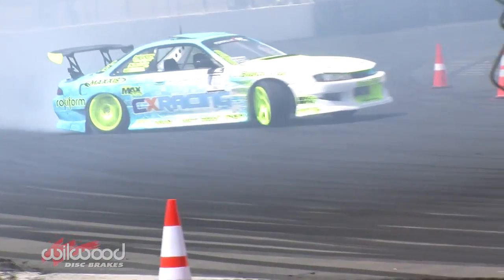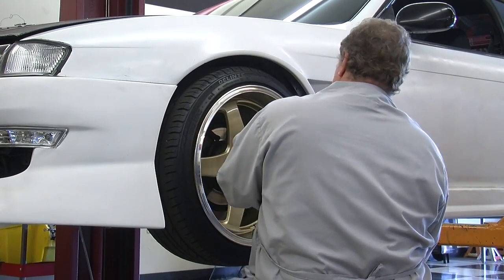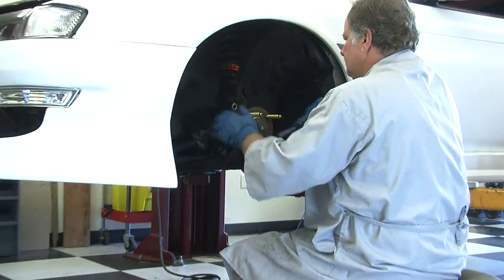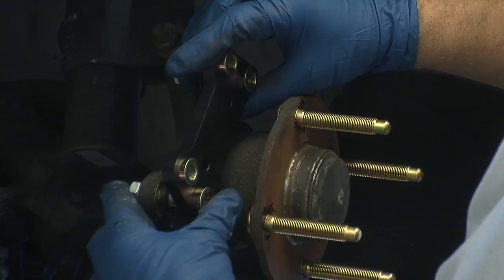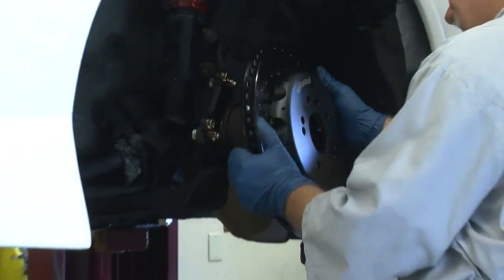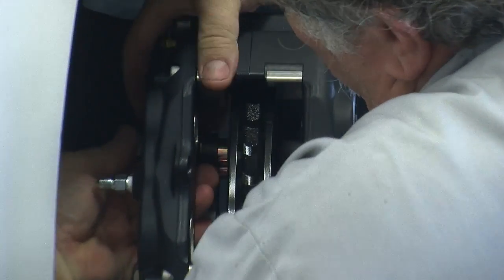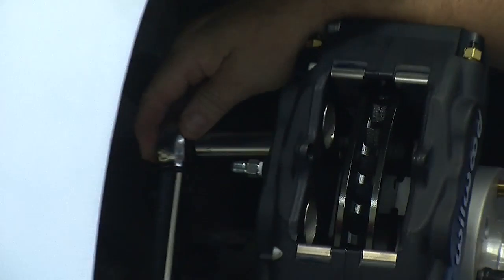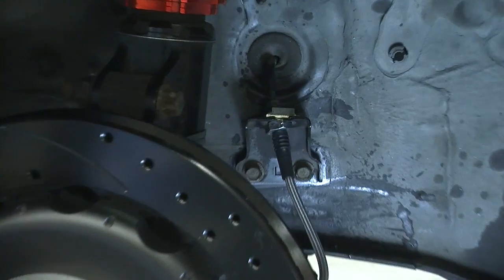Nissan 240SX Wilwood Brake Install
Watch how to install brakes on a 240SX

Forged Superlite 4 Big Brake Front Brake Kit - Part Number 140-9194

Looking to replace an old Wilwood t-shirt?

If you need a new brake set up for your ride, give us a call at or visit our